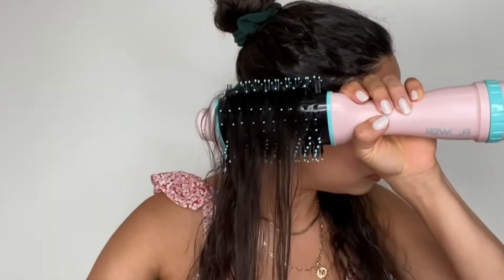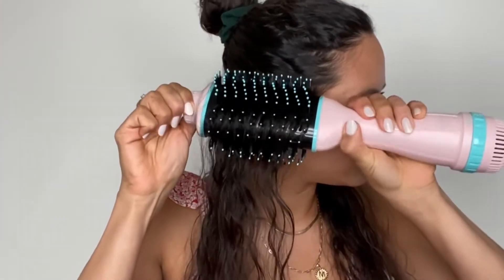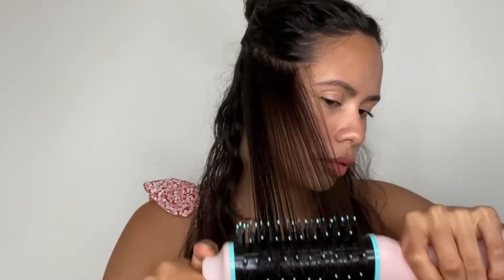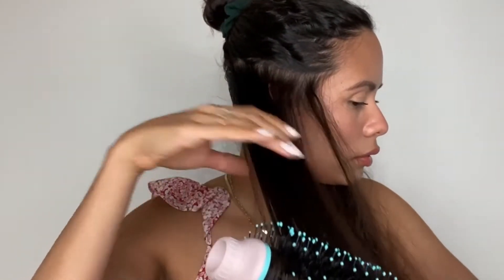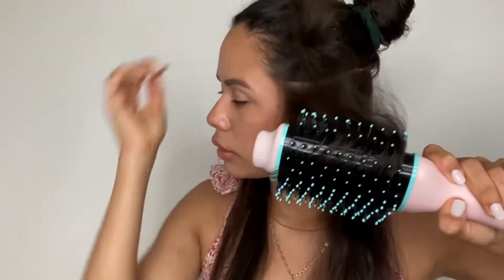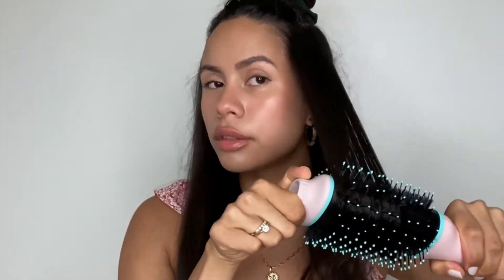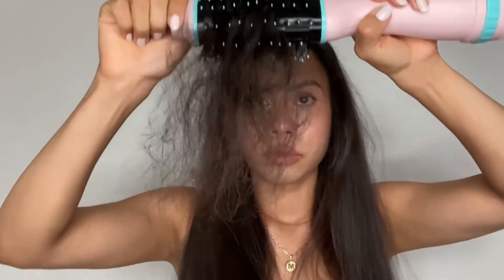FLOWER Hair Tools: Ceramic Hot Air Brush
@melissatovar got this smooth and sleek look with our new Ceramic Hot Air Brush!